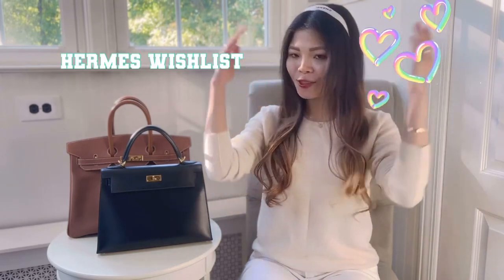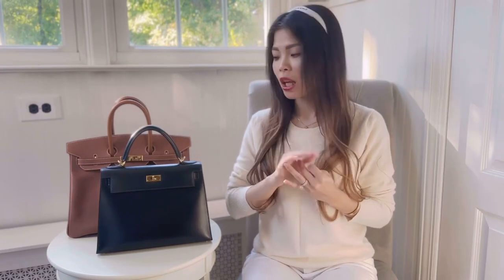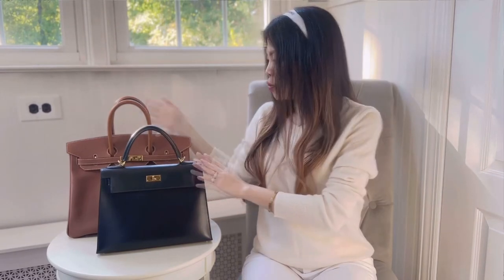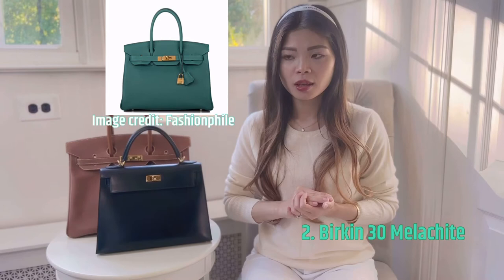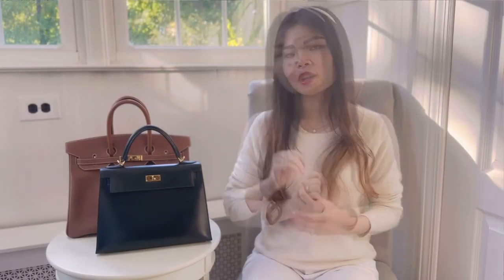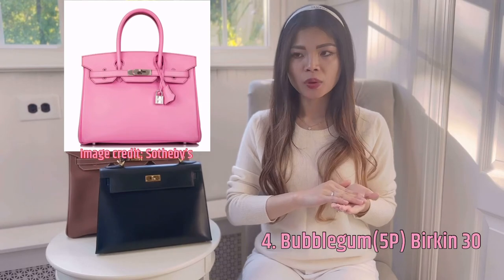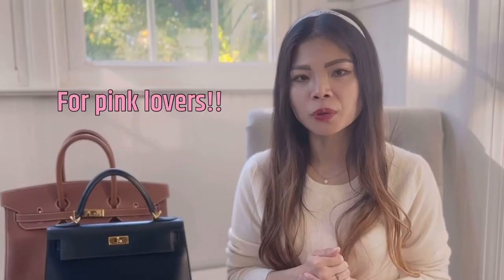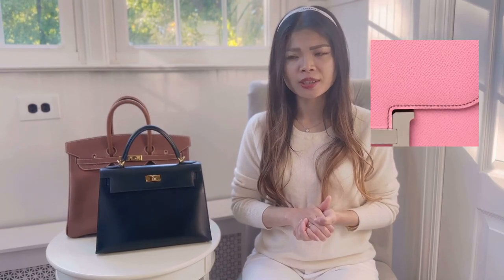MY HERMES HANDBAGS WISHLIST | HOLY GRAILS, UNICORNS - I can dream big!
Christmas is around the corner. So I think to myself, it’s fun to sum up my wishlist to Santa 🎅

What’s on your wishlist? I want to hear yours!